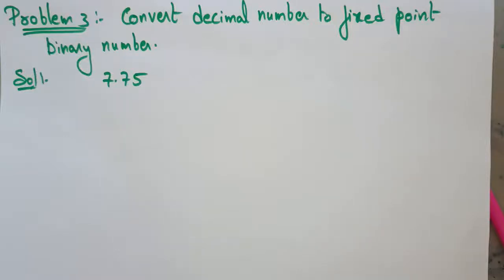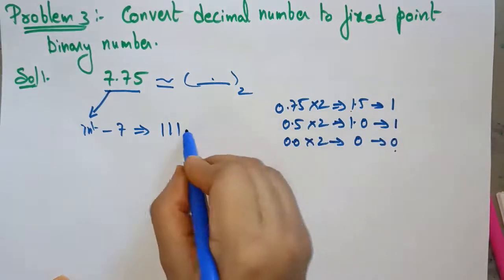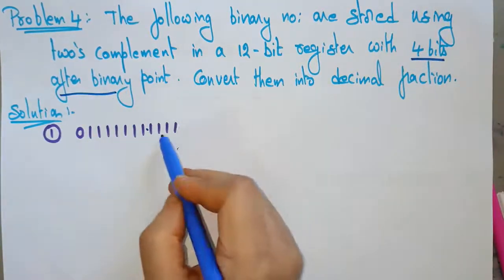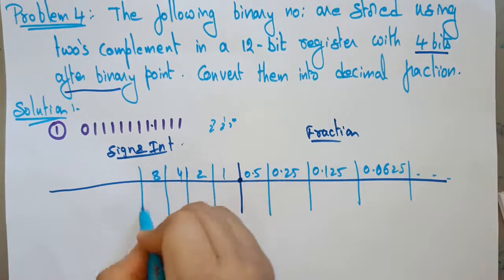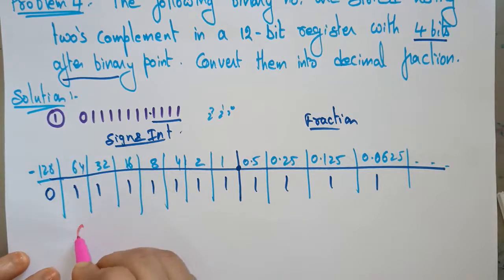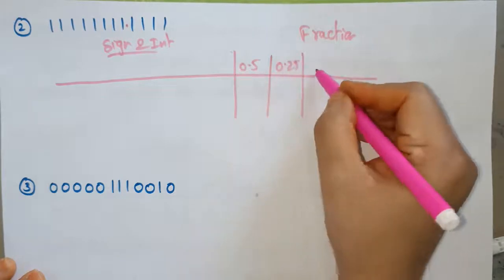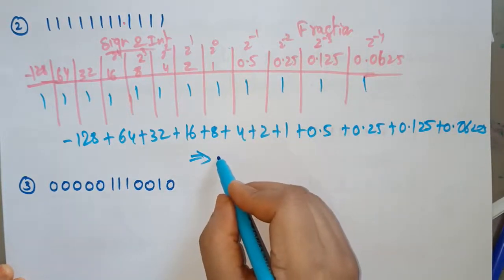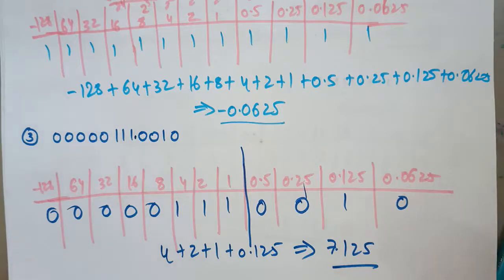lec 8| Examples on Fixed Point Representation Part 3|By BhanuPriya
Work out the problems on fixed point representation